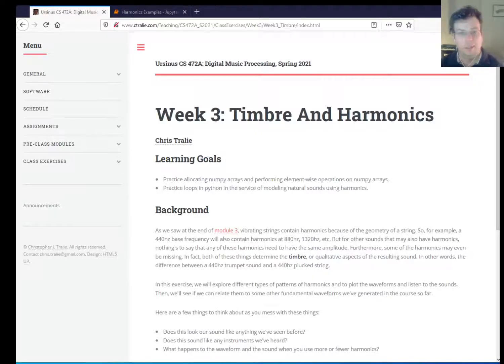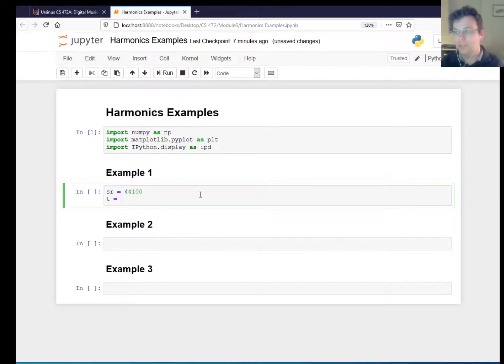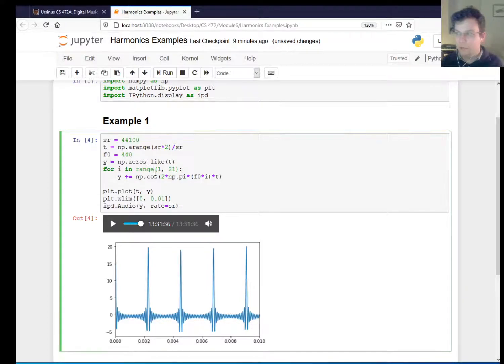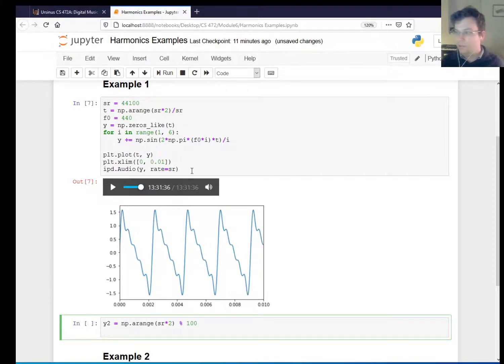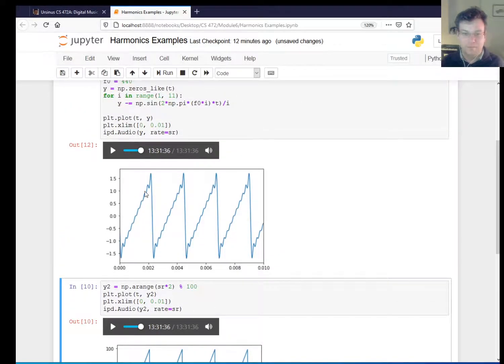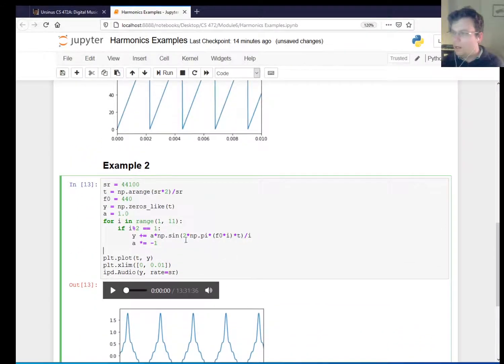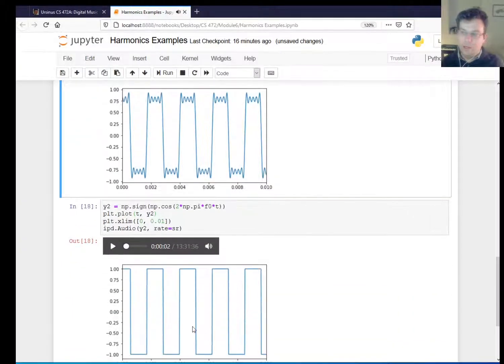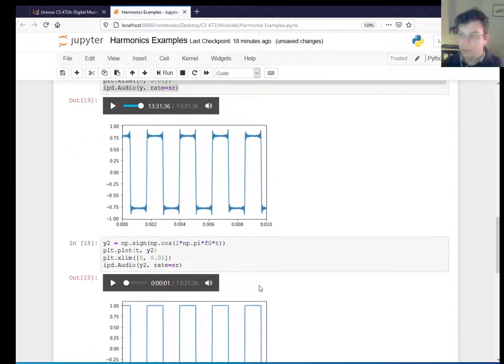Digital Music: Timbre And Harmonics Class Exercise Wrapup